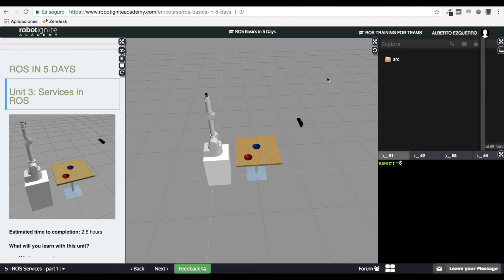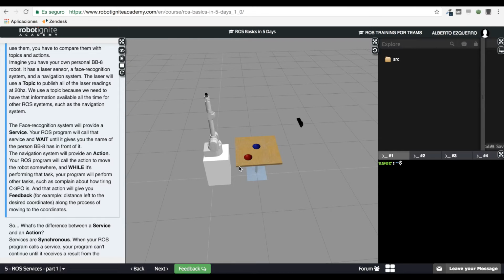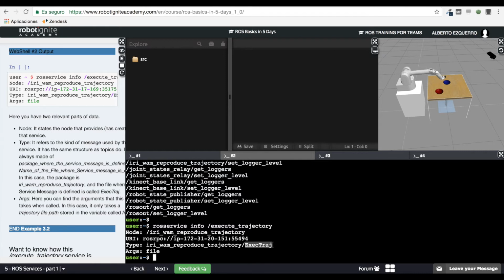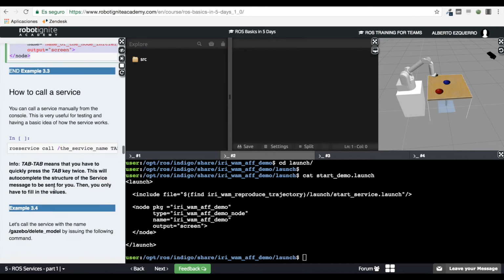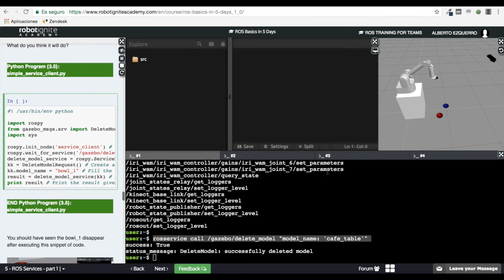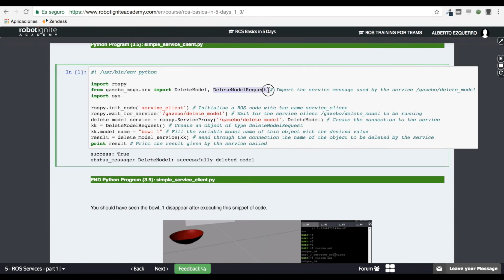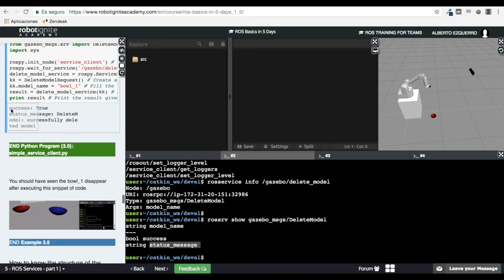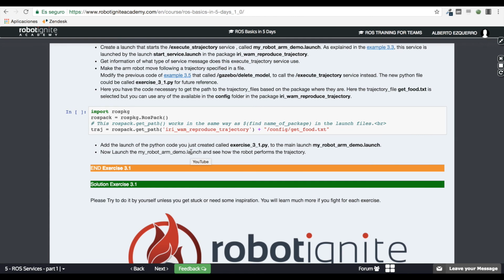[ROS Tutorials] Chapter 3.1: ROS Services + programming Wam robot-arm (Python)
What will you learn with this unit?
- What a service is
- How to manage services of a robot
- How to call a service

This course gives an introduction to the Robot Operating System (ROS) including main concepts required to create and understand ROS programs.Students will learn ROS basics by programming online simulated robots.

This course covers following subjects:
-  ROS Basic : Basic Concepts, Move a Robot with ROS, Create and Compiling a ROS package, launch file, ROS Nodes, Parameter Server, ROS Core
-  ROS Services : call a ROS Service, custom Service Compilation
-  ROS Actions : calling an Action Server
-  ROS Debugging Tools : Debugging Messages and RQT-Console, Plot topic data and RQT Plot, Node Connections and RQT graph, Record experimental data and ROSBags, Visualize Complex data and RViz
- Course Projects

- BB-8
- Husky
- WAM Arm
- Parrot AR.Drone
- Sphero
- Turtlebot 2

[ Requirement ]
A laptop and internet connection. No required installation, compilation, specific computer.

[ Objetive ]
The objective of this course is to give you the basic tools and knowledge to be able to understand and create any basic ROS related project. You will be able to move robots, read their sensor data, make the robots perform intelligent tasks, see visual representations of complex data such as Point Clouds and debug errors in the programs.

How it works:
* ideal for beginner/intermediate roboticist aiming to become proficient in ROS